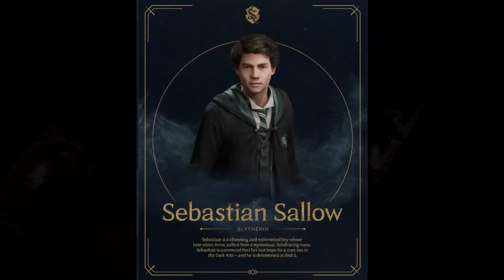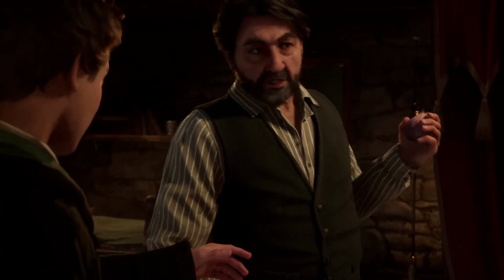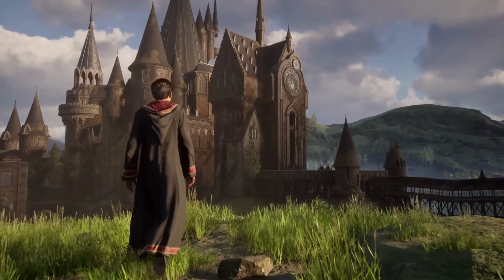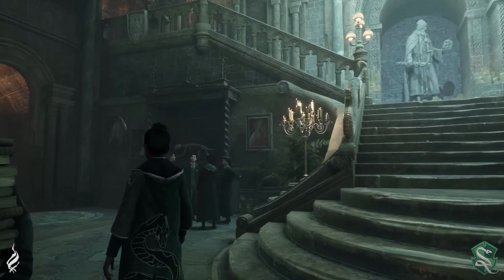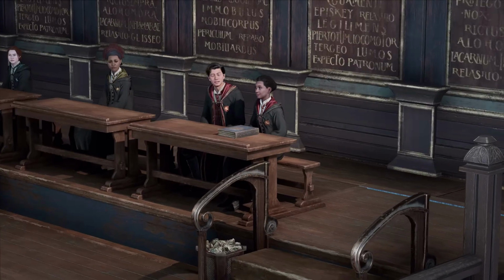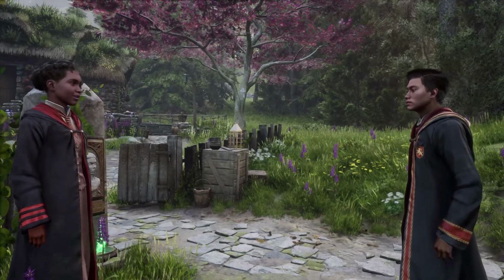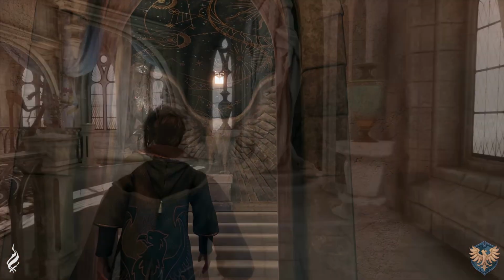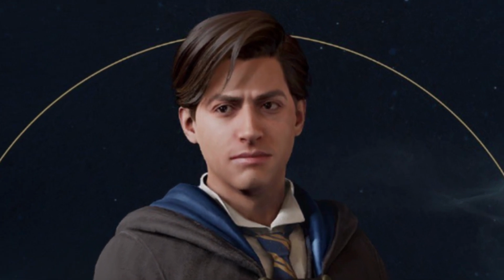Hogwarts Legacy Houses and Common Rooms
The Common Rooms of the School Houses in the Hogwarts Legacy Game – interior, main features, how to choose the House. Companions of the Houses, their help in combat, their connection to Dark Arts. Hogwarts Professor and their relation to the Houses.
00:00 – Slytherin Dark Arts and Quests Teasers
01:00 – Basics on Slytherin House and Common Room
01:50 – Slytherin Companion
02:16 – Potions Professor in Hogwarts Legacy
02:45 – Sorting Hat at Hogwarts
03:33 – Gryffindor Common Room
04:28 – Gryffindor Companion
05:22 – Defense Against Dark Arts Professor
06:08 – Ravenclaw Common Room
06:47 – Charms Professor in Hogwarts Legacy
07:06 – Ravenclaw Companion
08:12 – Herbology Professor
08:20 – Hufflepuff Companion